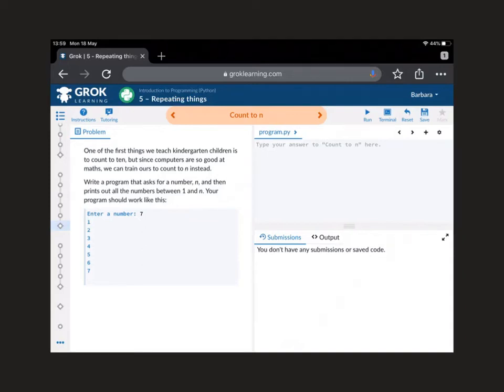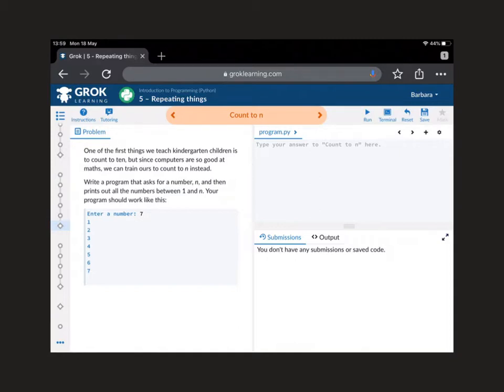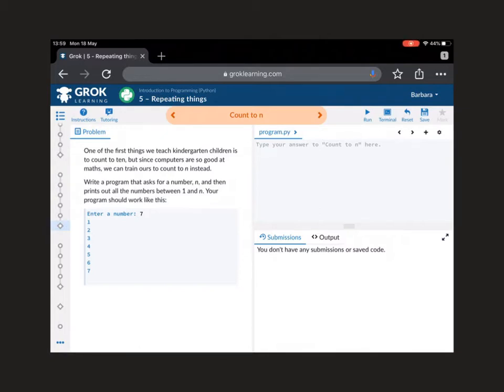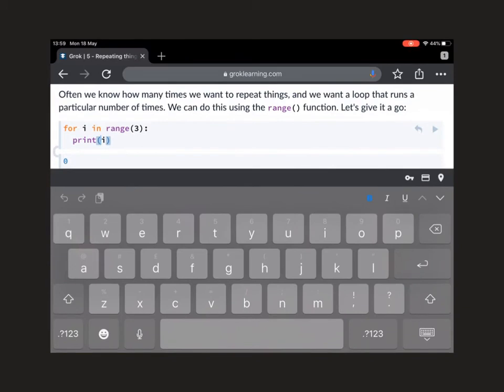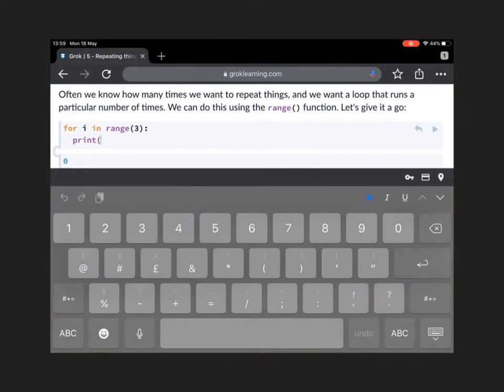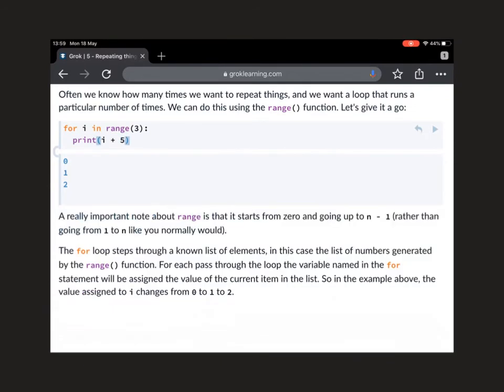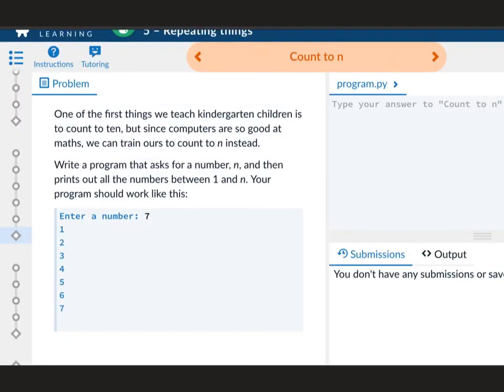Grok 5.2 help video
Looping a set number of times, using a FOR loop with the range ( ) function